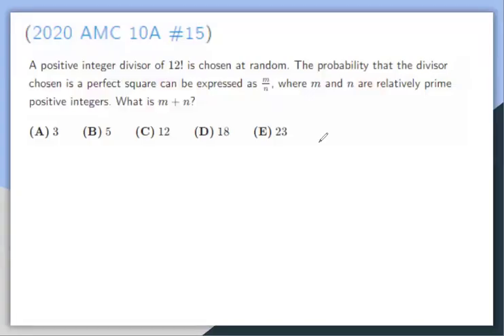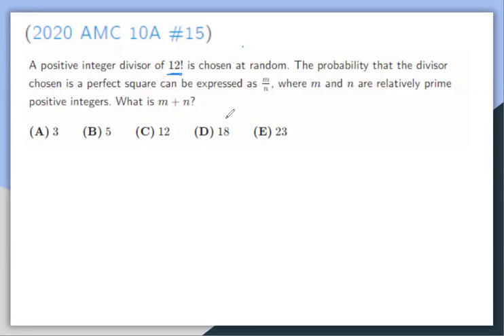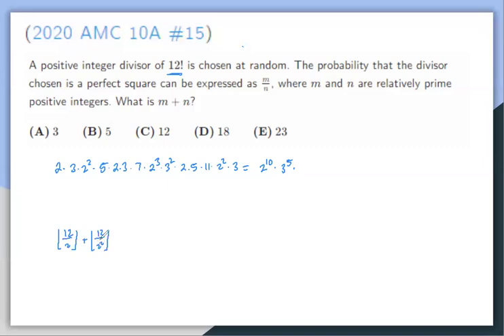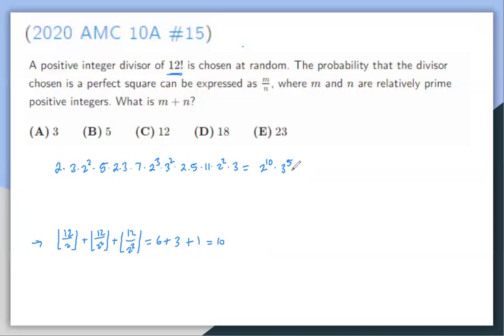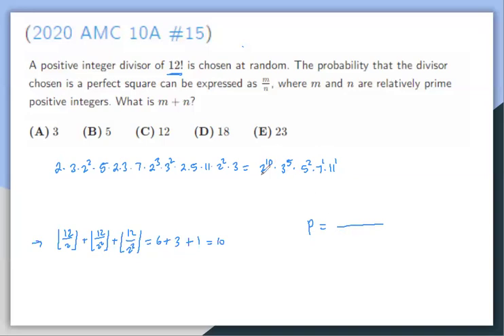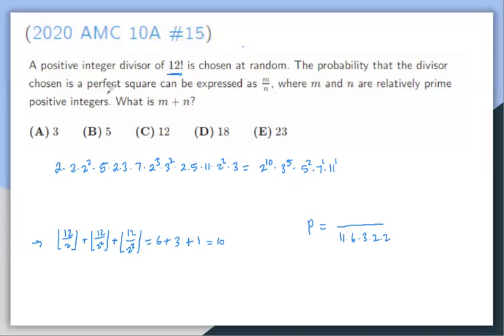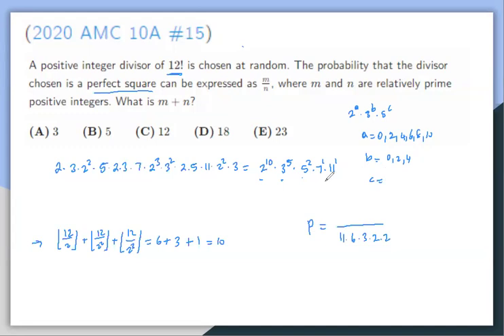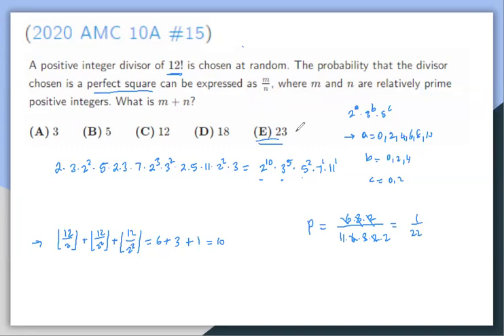2020 AMC 10A Problem 15,Counting Divisors with Factorials